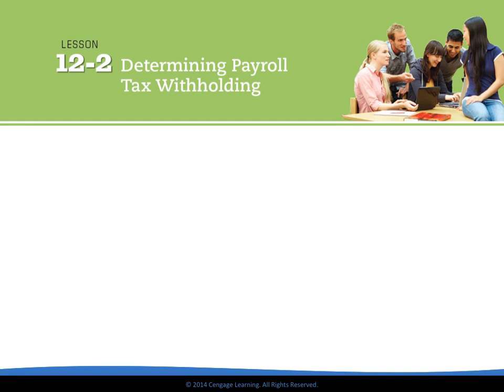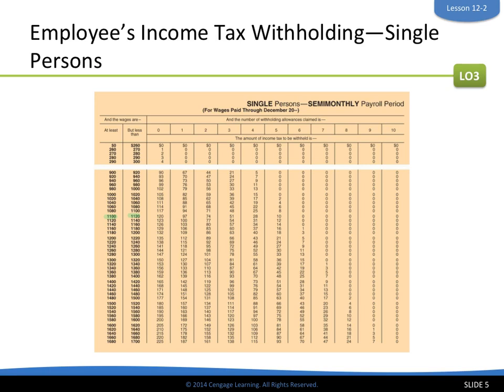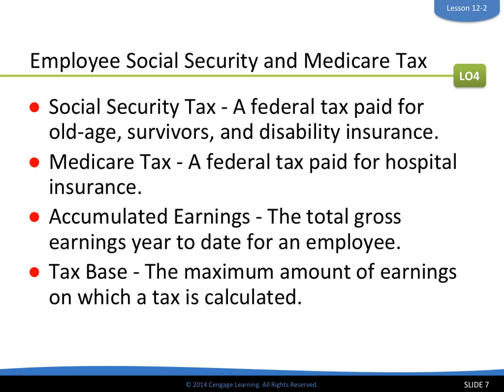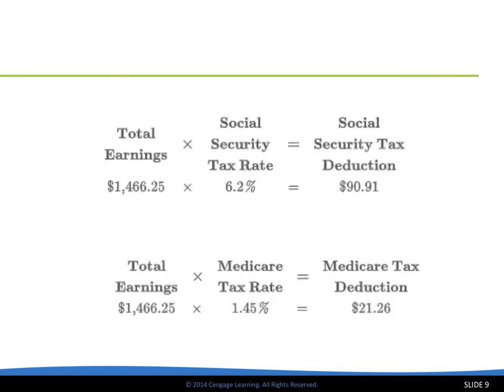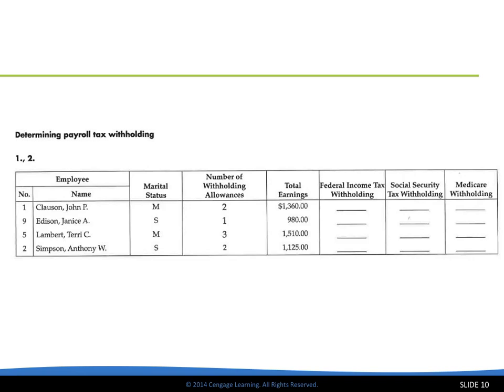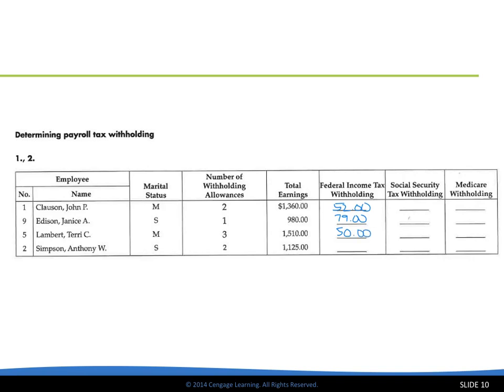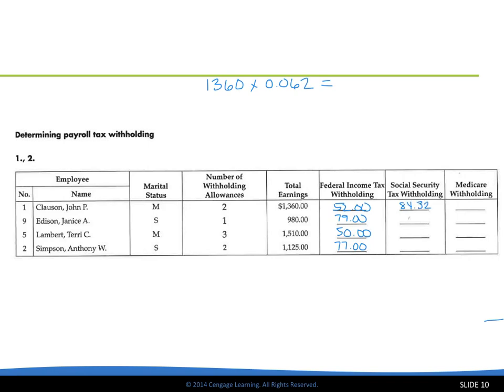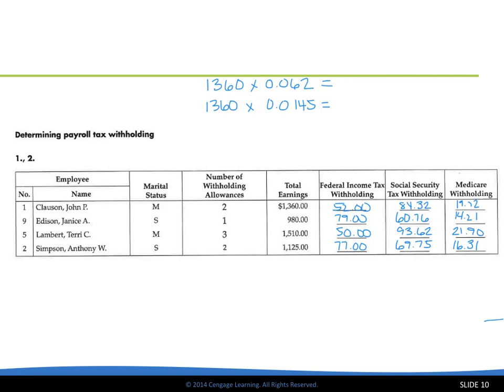12-2 Determining Payroll Tax Withholding